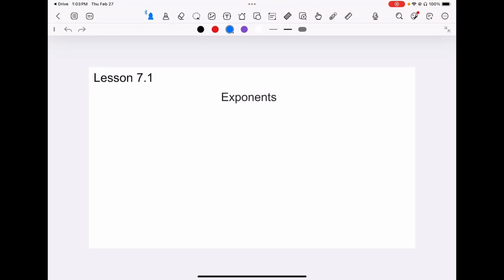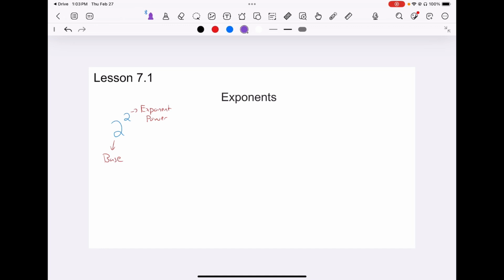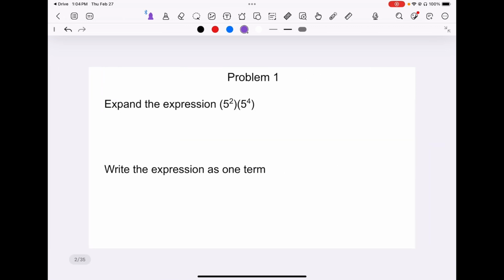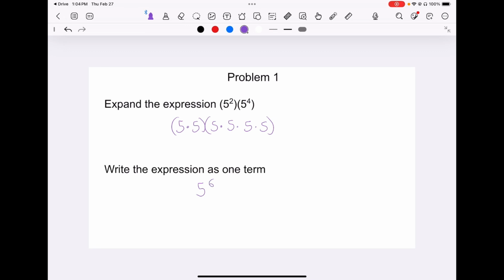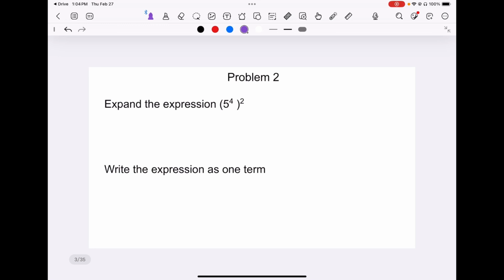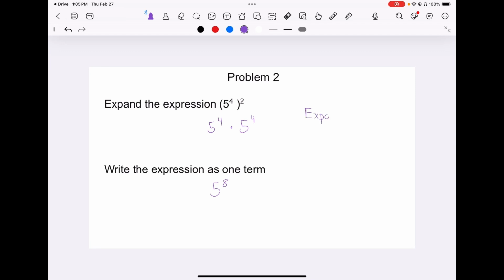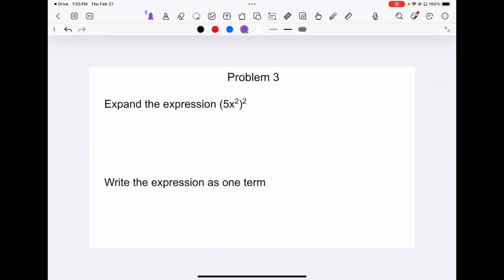Grade 7 Math Properties Of Exponents Part 1